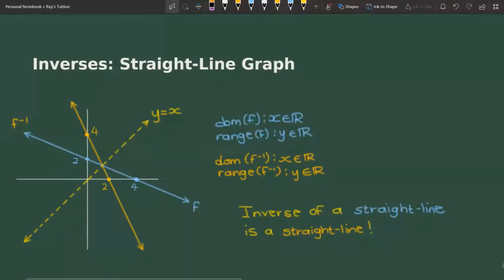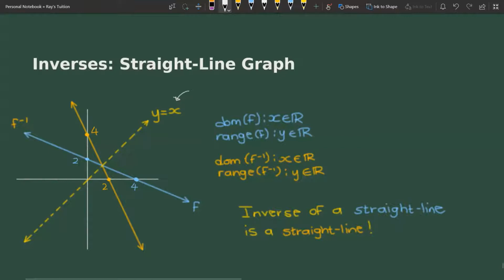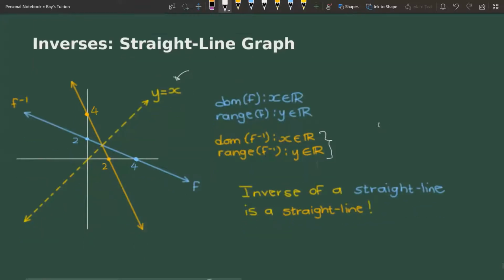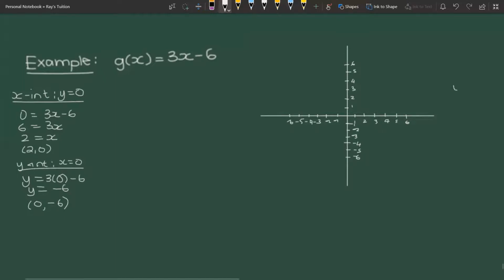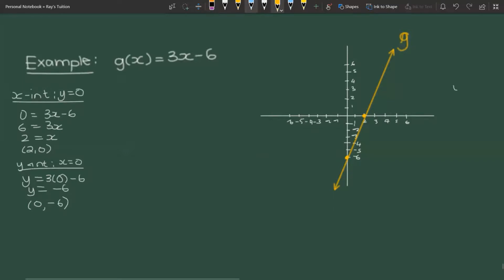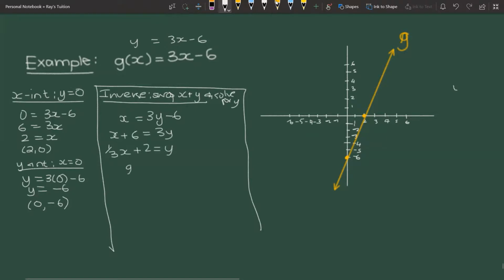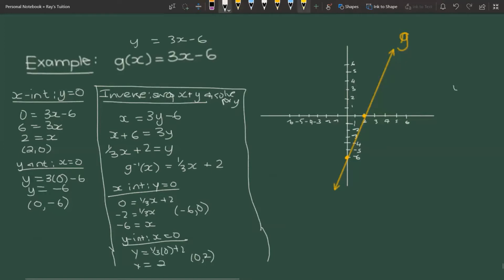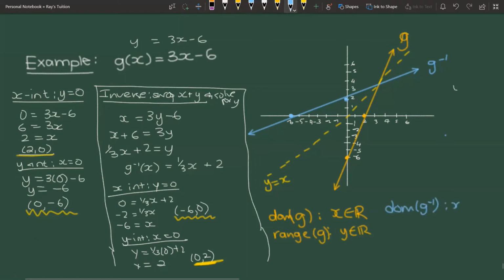Inverses 2: The Straight-Line Graph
In this video we have a look at the inverse of a straight-line graph.